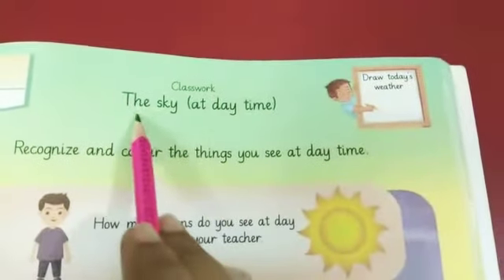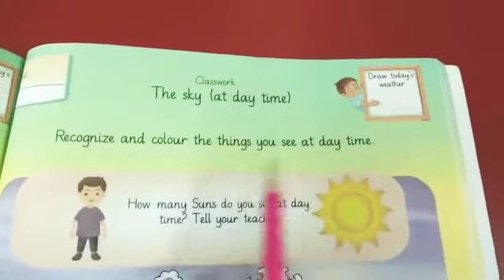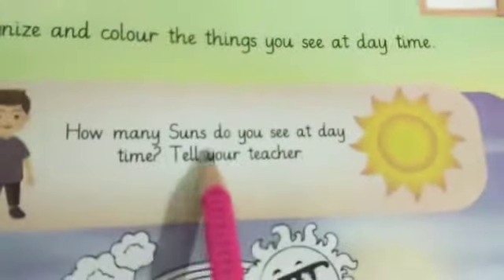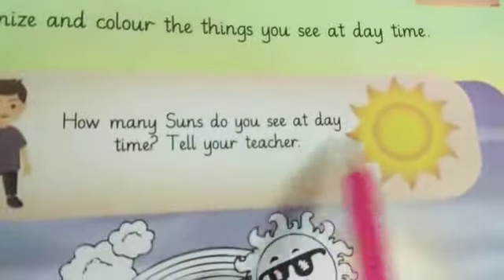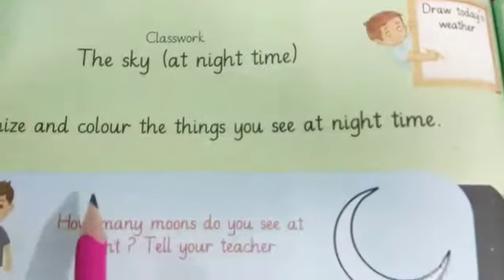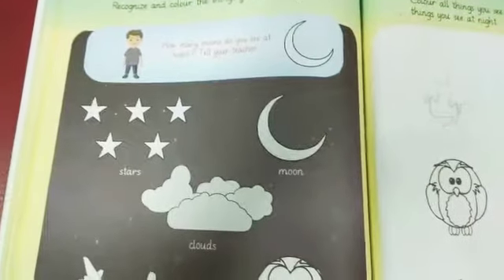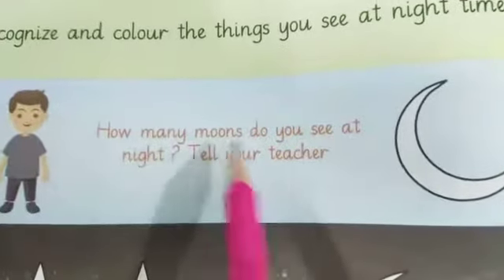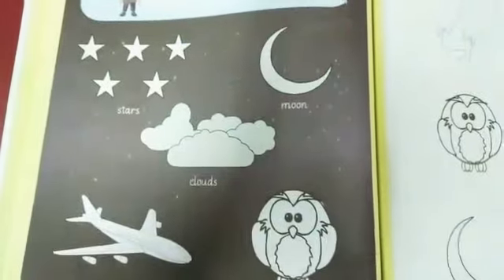The Sky (Day & night time )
class Nursery science ,pg no. 56,57 math workbook